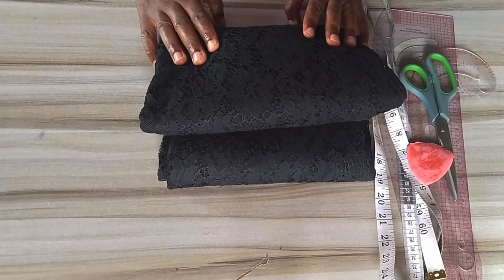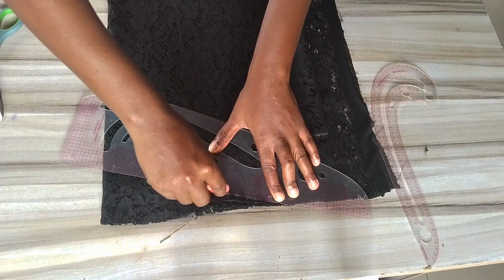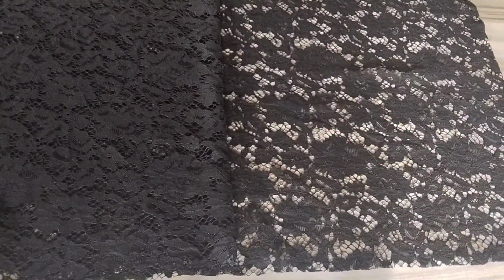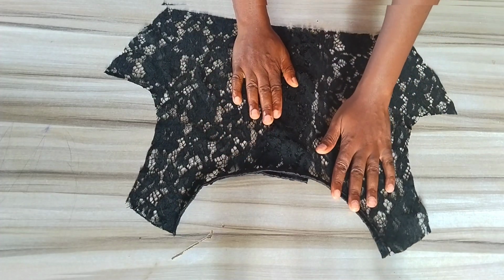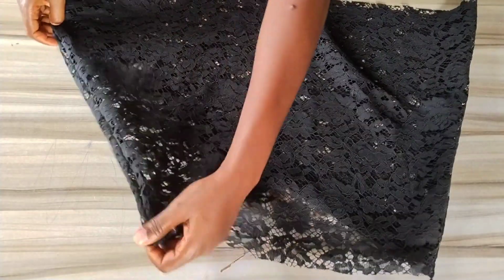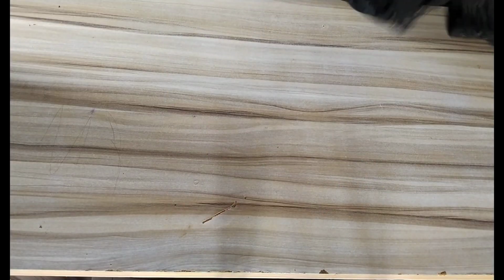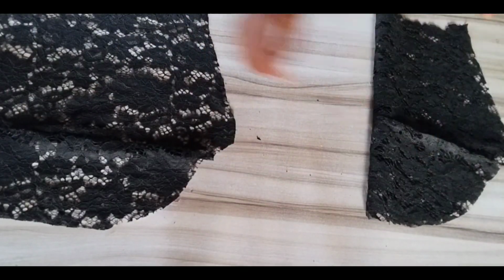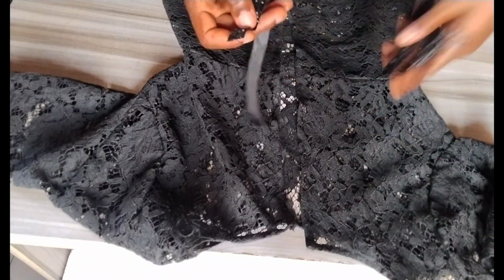HOW TO SEW A BEAUTIFUL ANKARA NET DRESS || SEWING TUTORIAL 🪡🧵